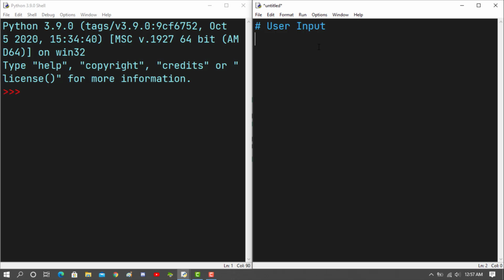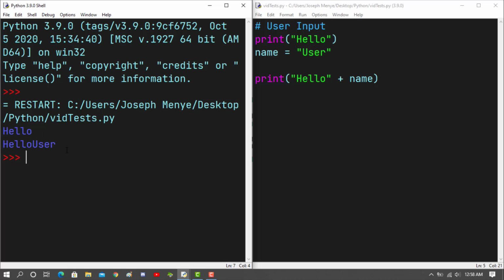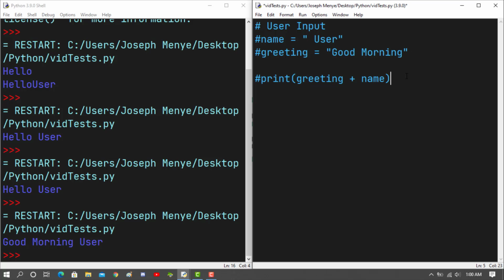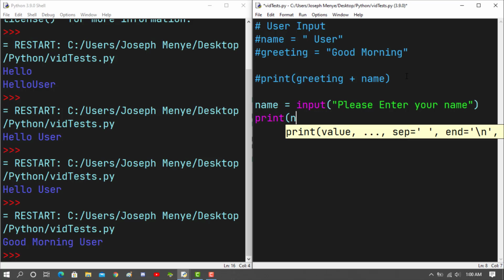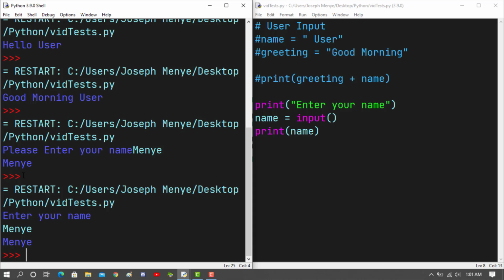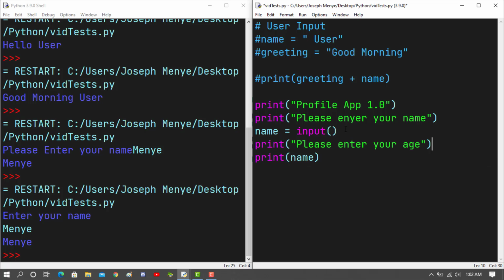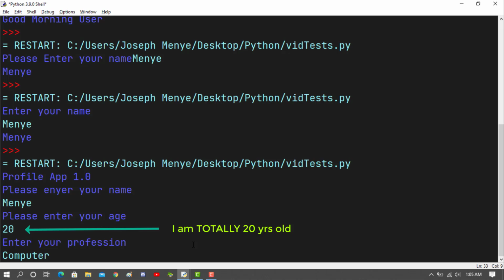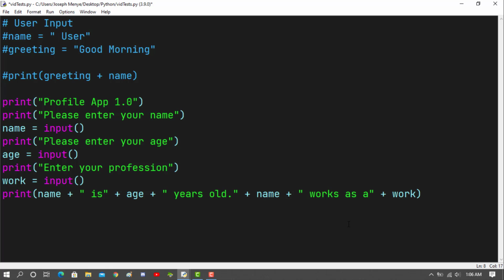Python Tutorial #2 - Inputs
How does this video compare to my othere videos? Leave your thoughts and suggestions in the comments!